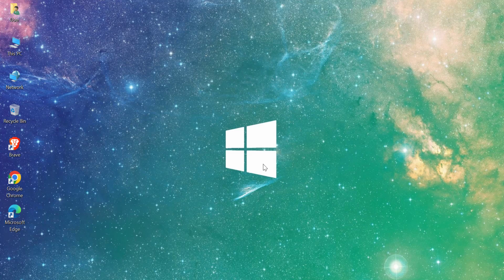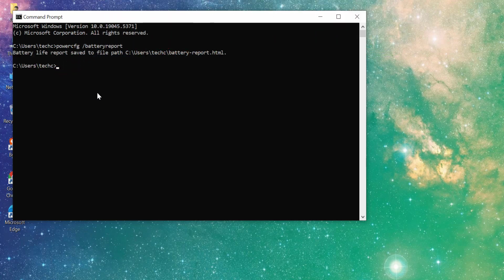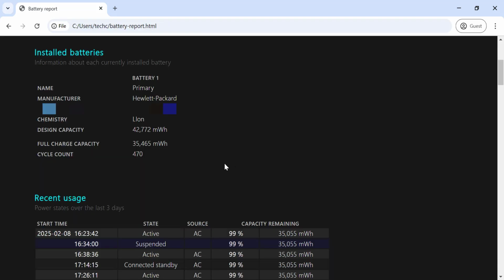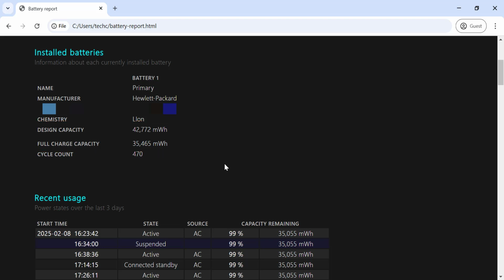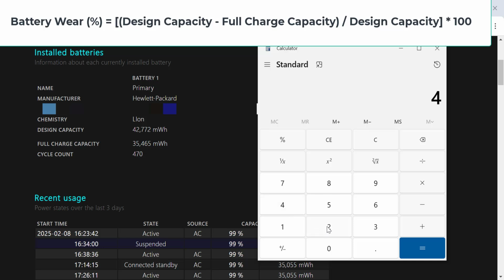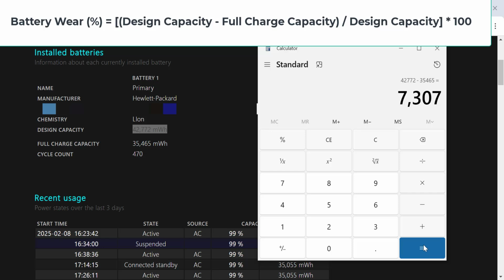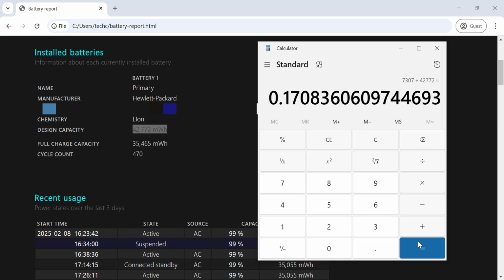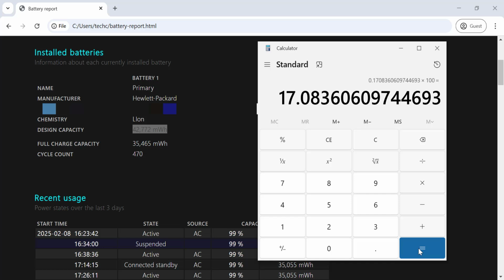How To Calculate Battery Wear on a Laptop in Windows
In this video, I’ll show you how to calculate battery wear on a Windows laptop step by step.

Whether your laptop battery is draining too fast or you’re just curious about its health, this guide will help you understand how to check your battery’s wear level using built-in Windows tools.

💻 Knowing your battery’s health can help you decide if it’s time for a replacement or if you need to adjust your usage habits to prolong its life.

Your support helps me create more content like this.